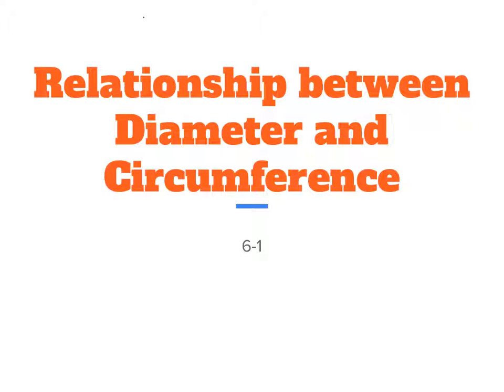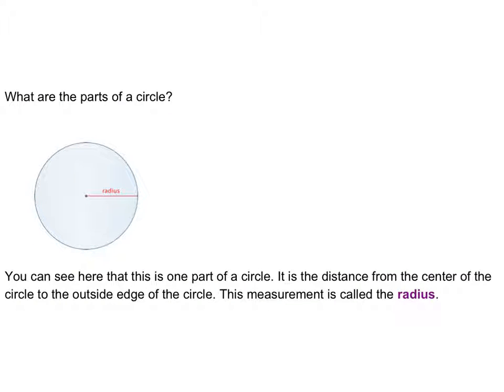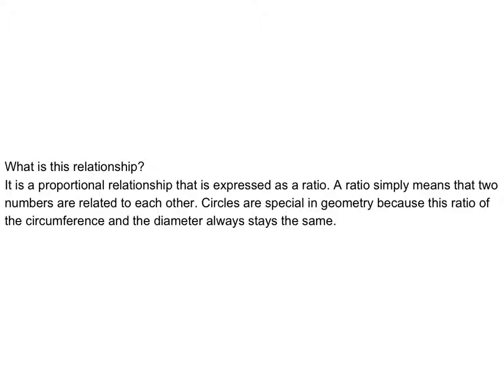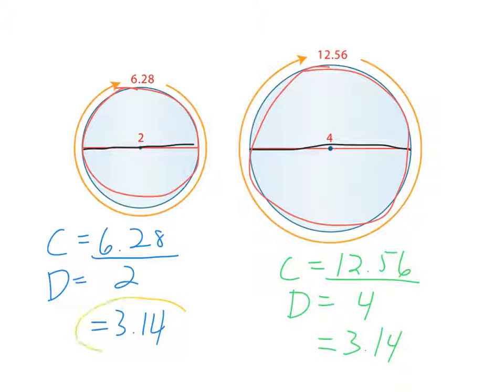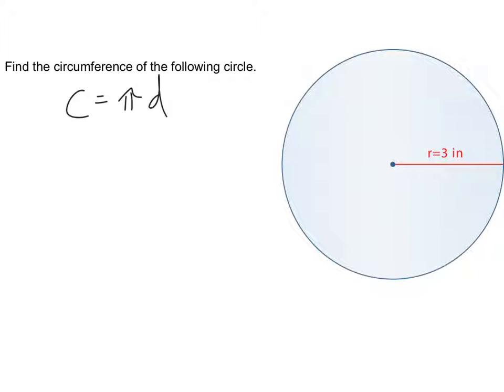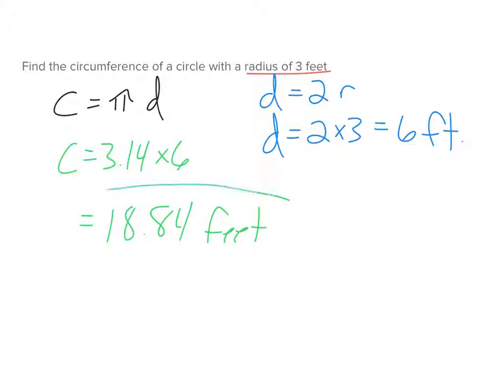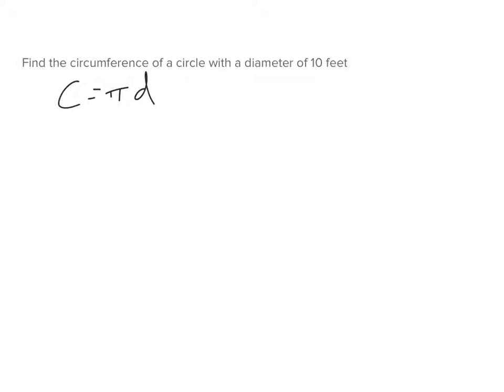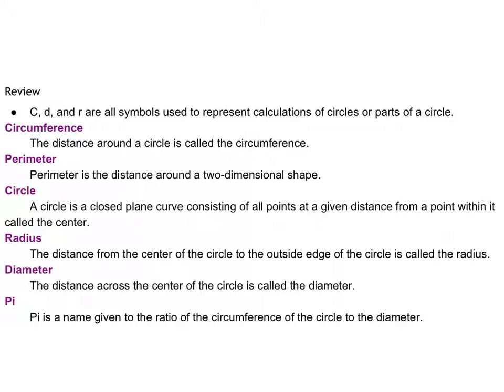Math 7 6.1